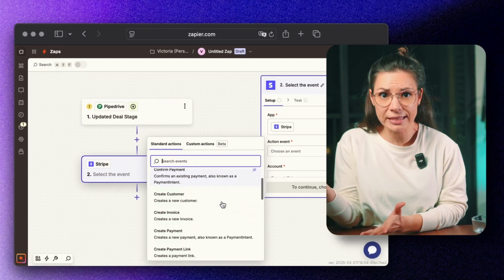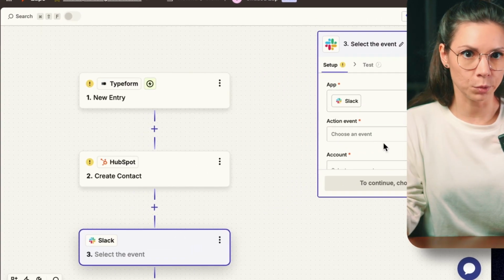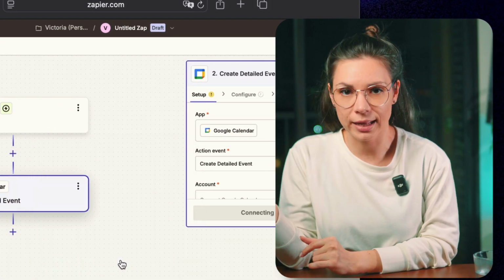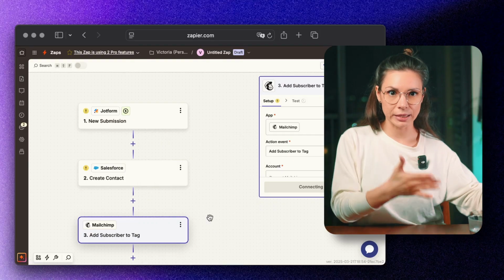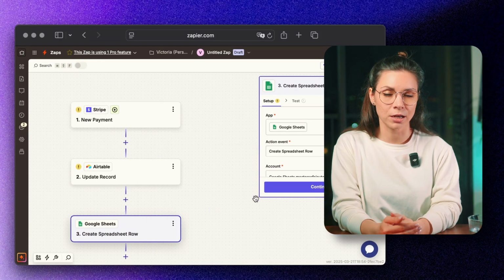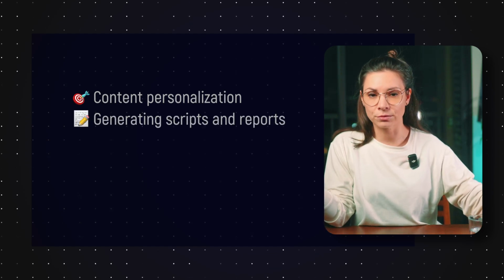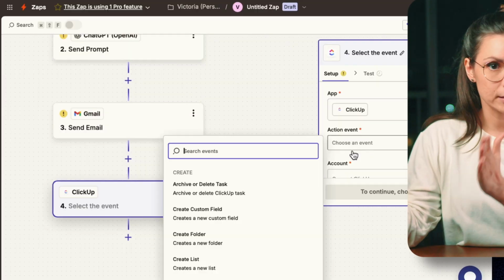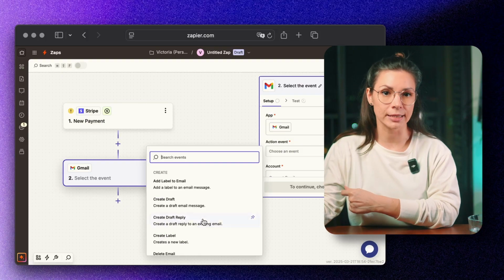Automate Everything. Seriously Simple RevOps Automation with Zapier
How to automate your RevOps stack and free your team from busywork. Three levels of automation with Zapier — from lead routing and Slack alerts to AI-powered emails, contracts, and revenue reports.

No-code. Scalable. Built for RevOps pros who want speed and control.